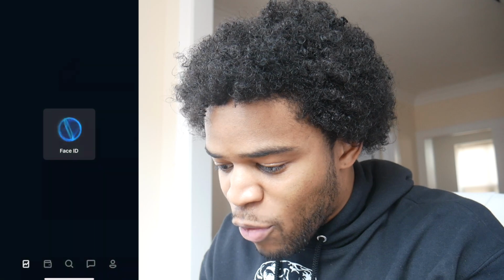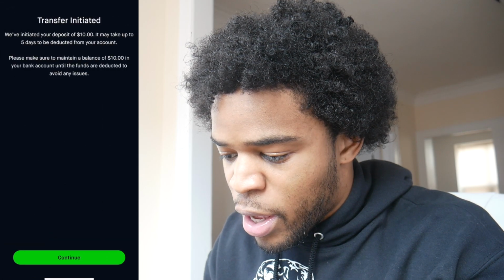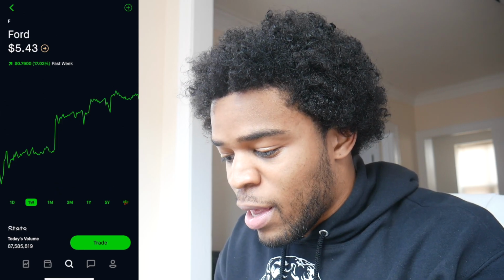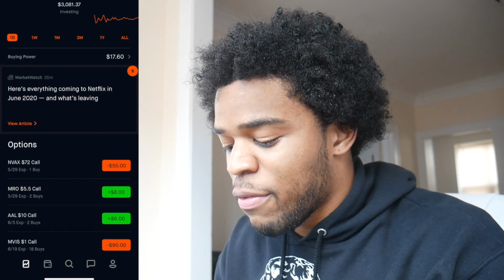How to Invest in the Stock Market using Robinhood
A quick breakdown of stocks, how to invest, and using Robinhood.

It doesn't cost much to invest in the stock market. For beginners they may find solace investing in their favorite companies.

I will make additional videos about options, choosing stocks, and when to take profits.